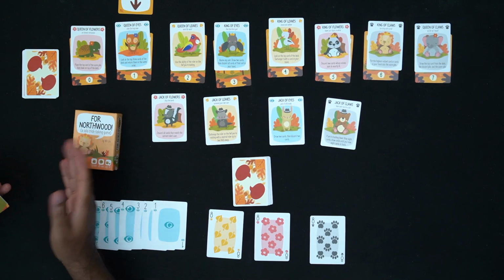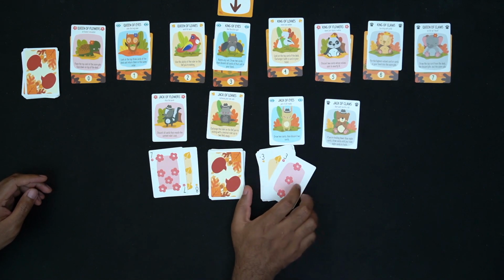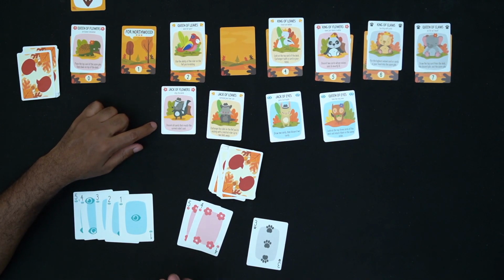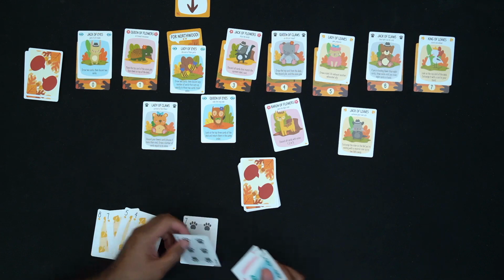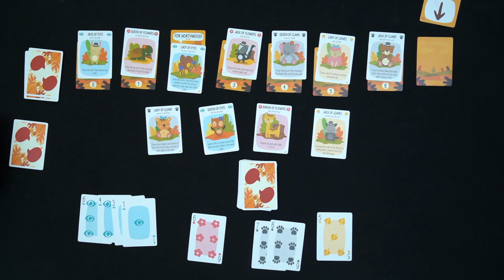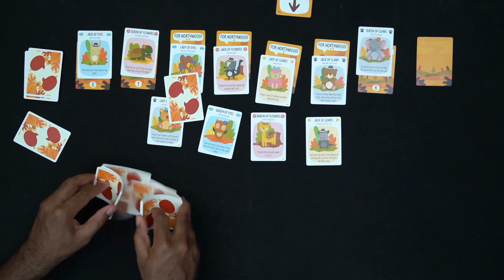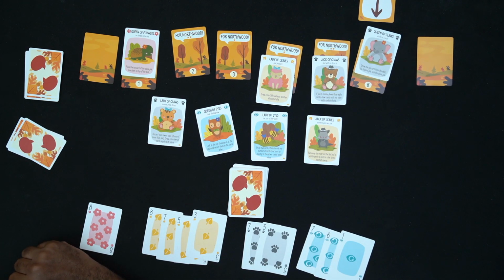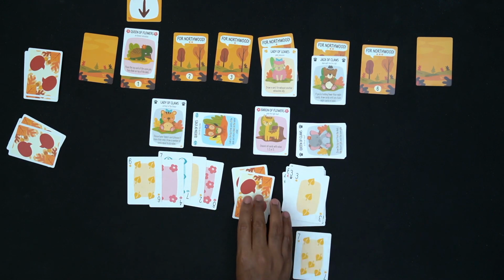ForNorthWood! Solo Playthrough | 29 | Small Box, Big Game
Playthrough of the solo trick taking game "For Northwood!"

00:00 - Intro
00:55 - Overview of game
04:07 - Basic card play flow
09:40 - Allies card play flow
13:40 - Ruler ally substitution flow
16:54 - Recap
17:45 - Setup for fullgame
21:12 - Visit 1
24:52 - Visit 2
29:20 - Visit 3
34:00 - Visit 4
36:10 - Visit 5
42:15 - Visit 6
46:35 - Visit 7
51:50 - Visit 8
56:06 - Final score and post game analysis